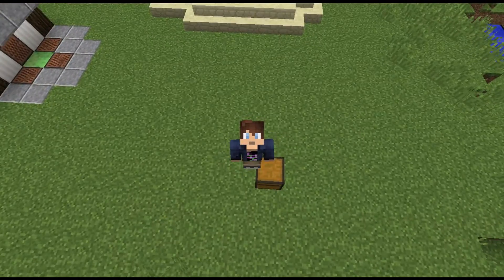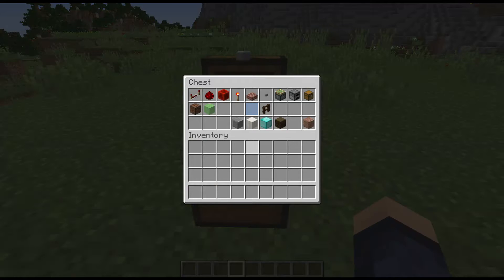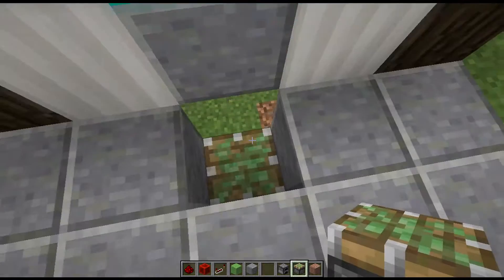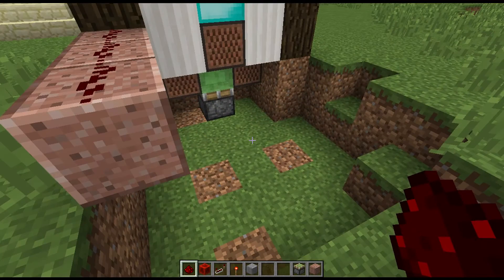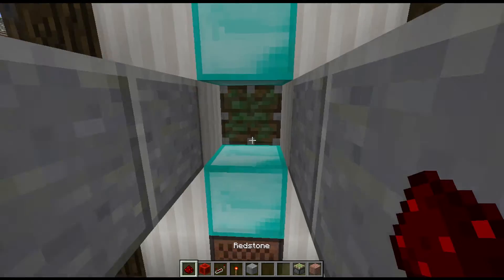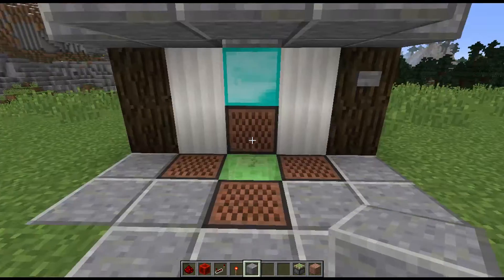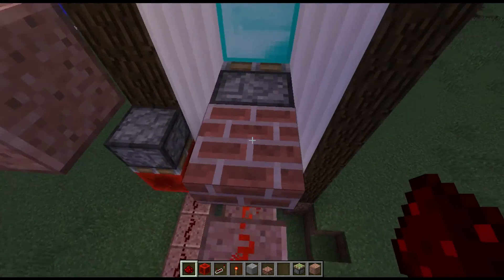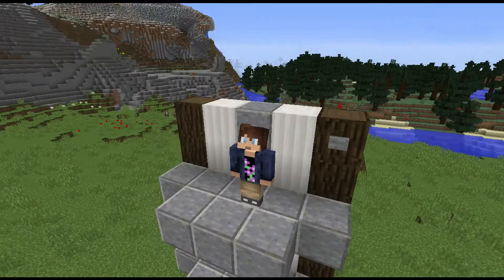How to make #1: RedStone Elevator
Hey guys hope u did enjoy i hope that kinda stuff hasn't happen to you :)
-Comment if you want to see anything different.
A like would be really apperciated.
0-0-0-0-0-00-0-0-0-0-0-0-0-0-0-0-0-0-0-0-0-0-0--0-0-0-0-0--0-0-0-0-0-Want some cheap games for the PC,Xbox, and PSN?